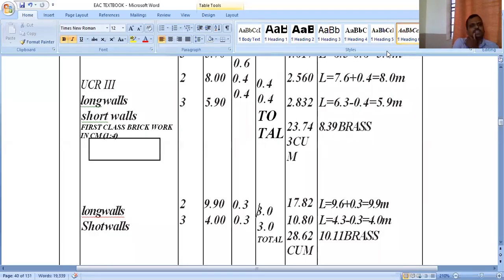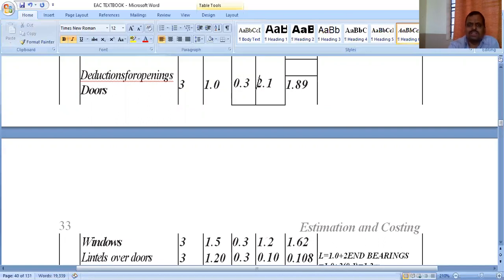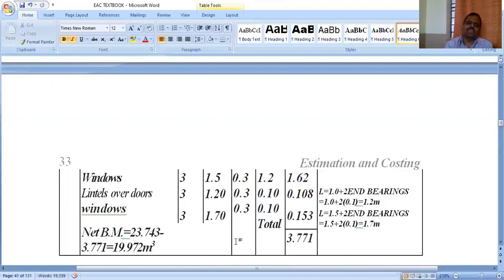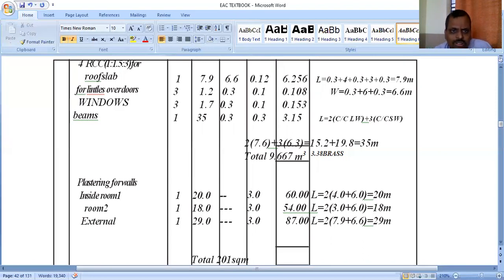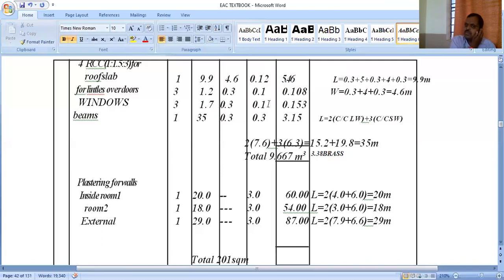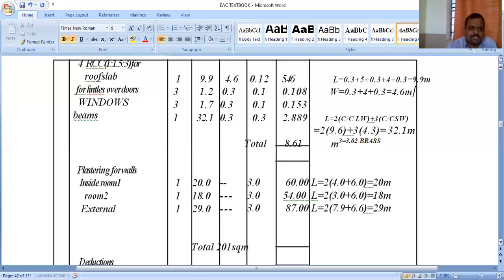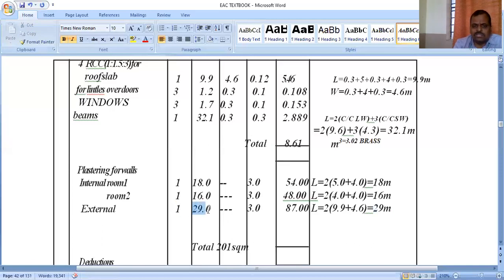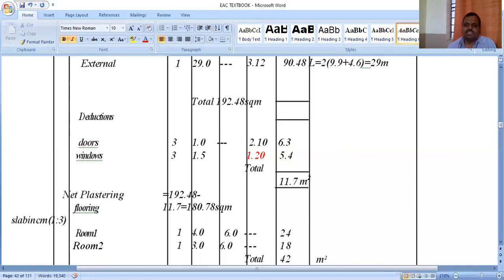EAC 27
TY CIVIL SEM V